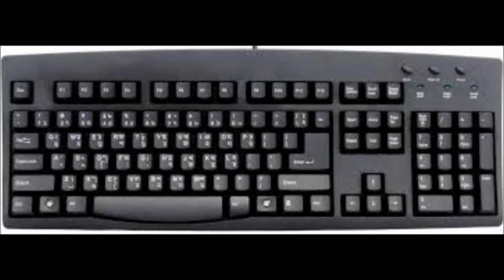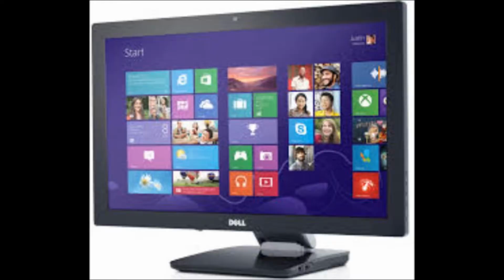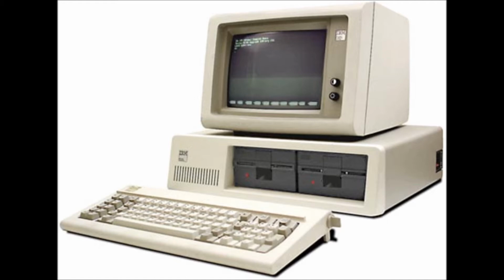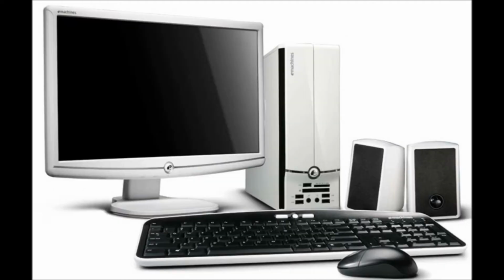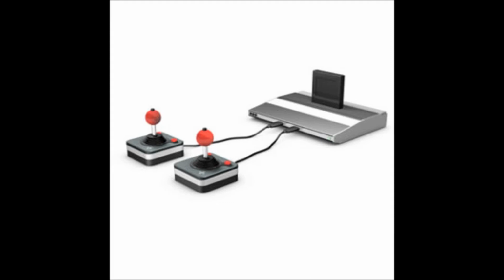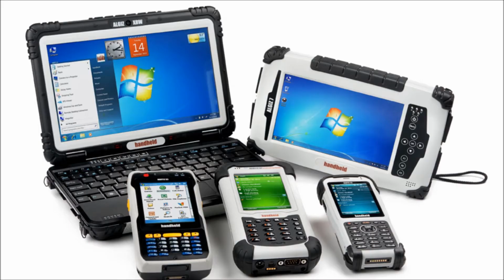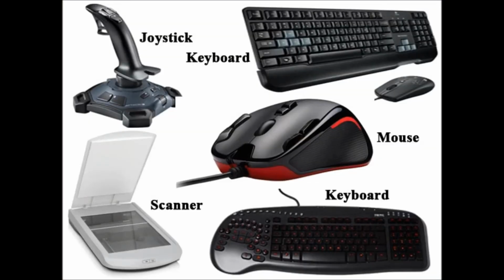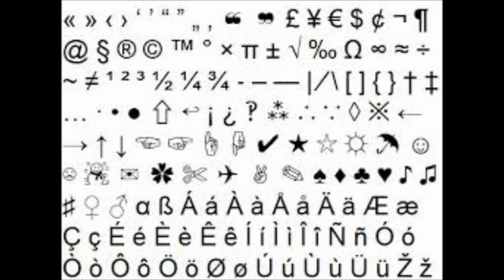All About Computers